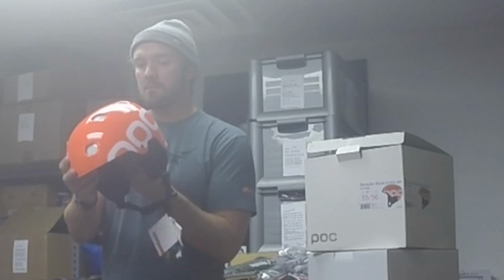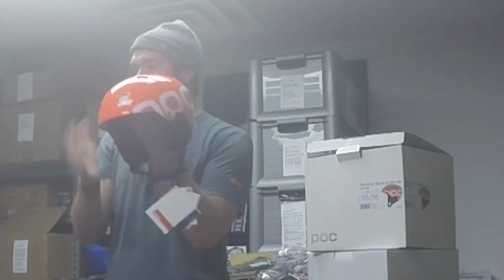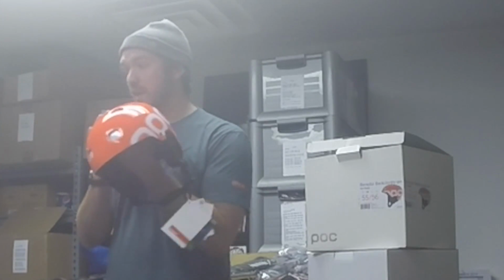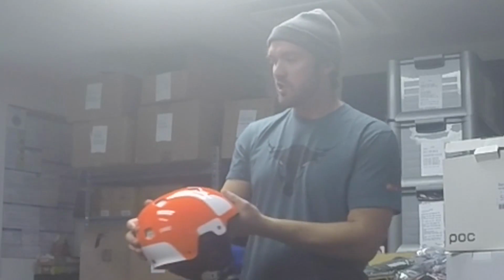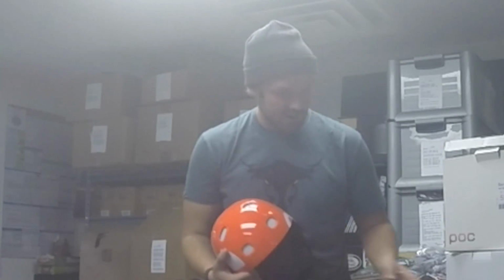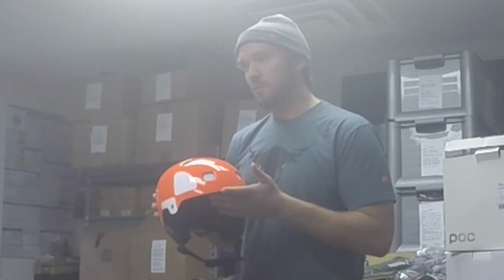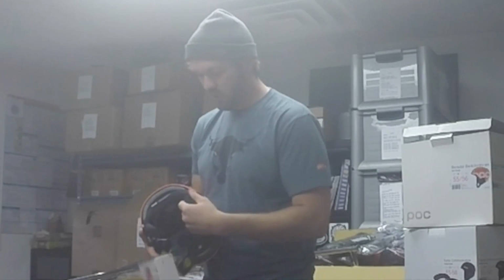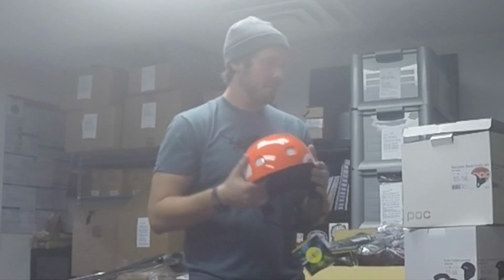POC Receptor Backcountry MIPS Ski & Snowboard Helmet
Charlie shows Tahoe Mountain Sports the new, 2015 POC Receptor Backcountry MIPS Helmet, explains what MIPS is.